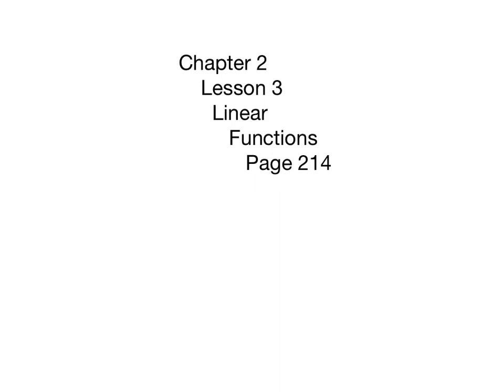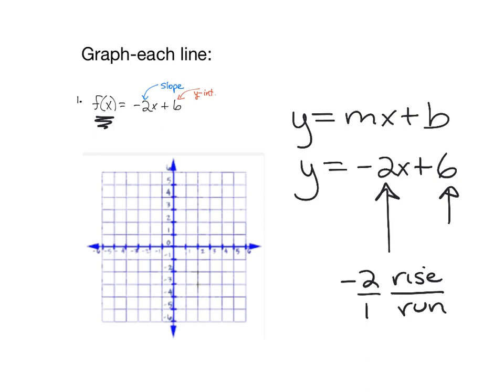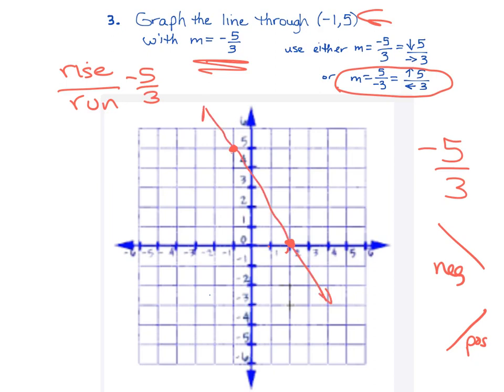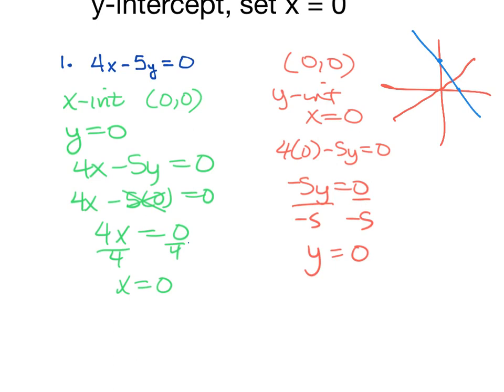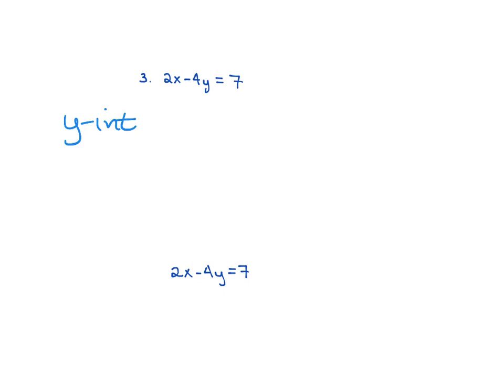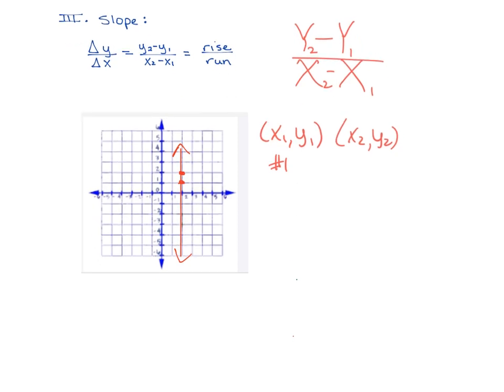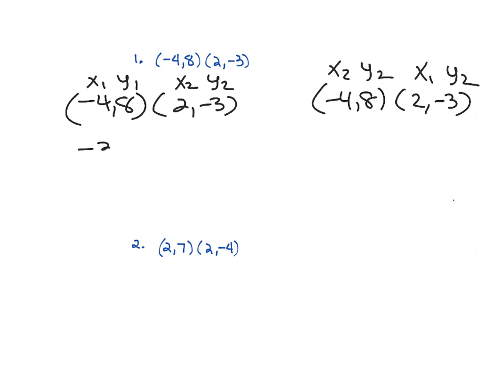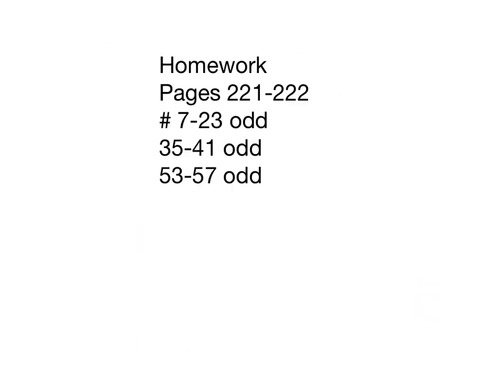Lesson 2.3 Linear Functions